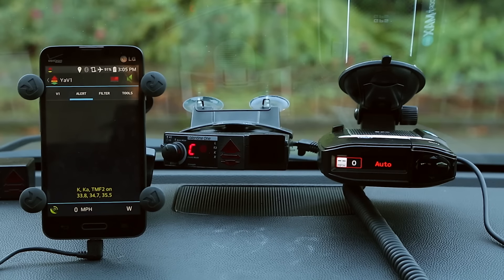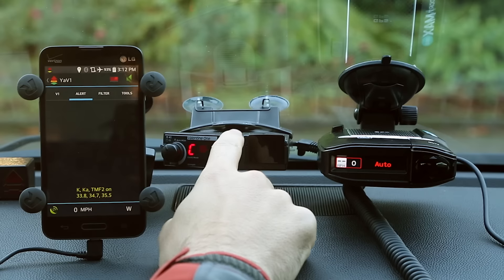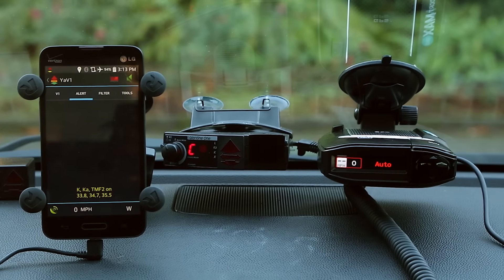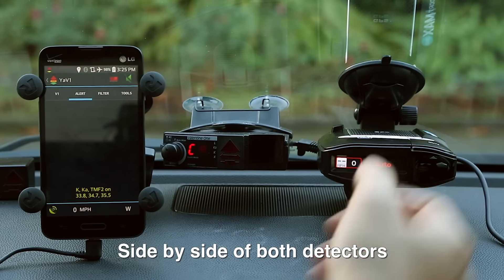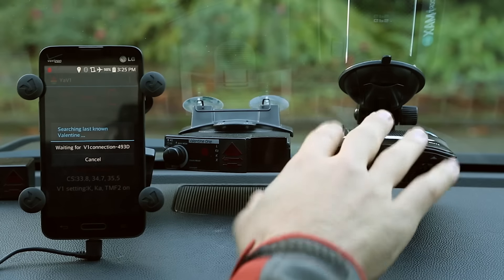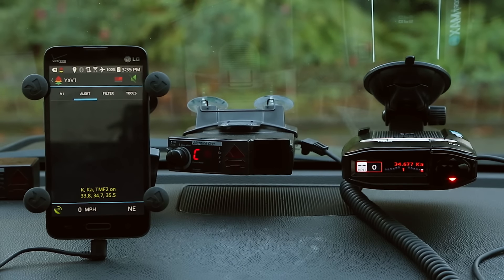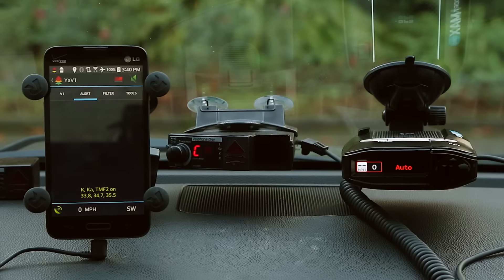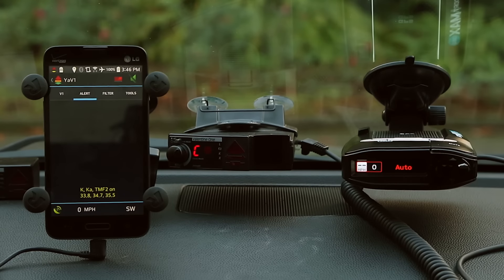Valentine One vs. Max360 Head-to-Head Comparison Review